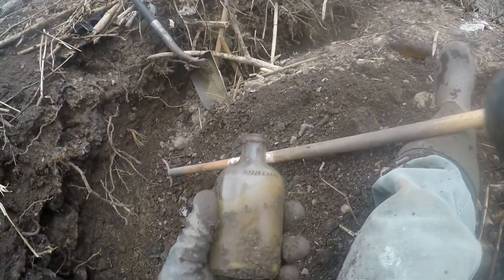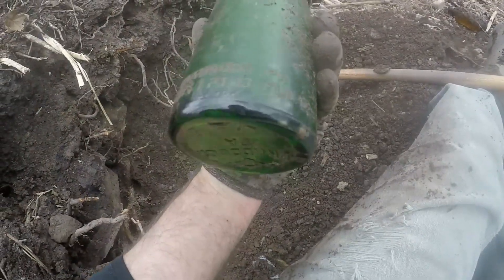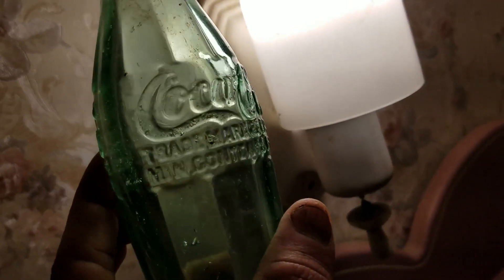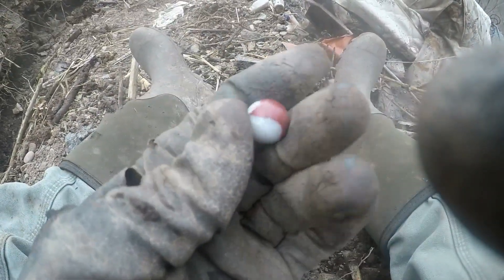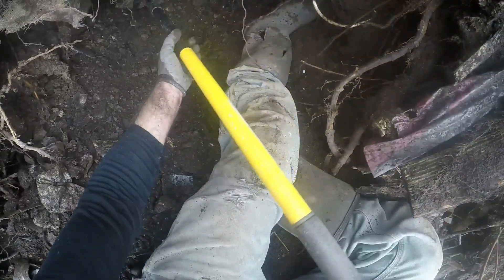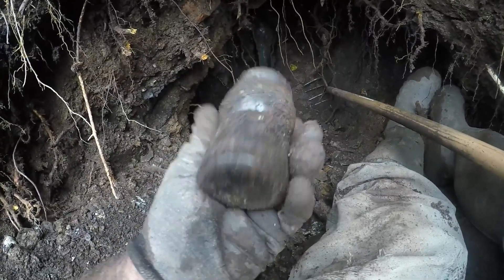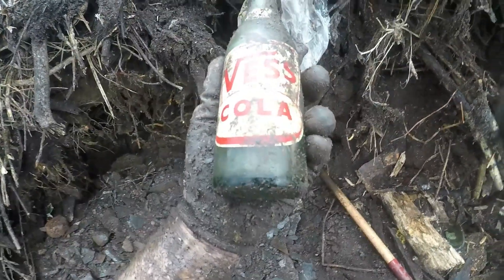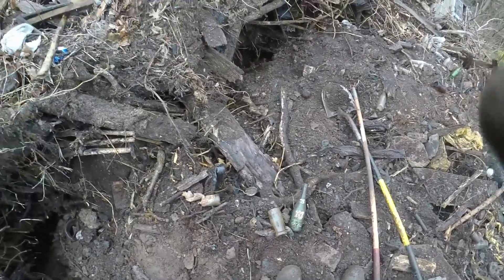Trash Picking A Dump - OXBLOOD Swirl Marble - Bottle Digging - Antiques - Coca Cola -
Digging in an town dump for treasure. Old coca cola bottles - Toy Marbles - Vess Soda - Akro Agate - Alley Agate - Marbles - Milk Bottle - Dairy - Treasure Hunting - Ohio Valley - Toys - Rocks Cousteau - 2021 -